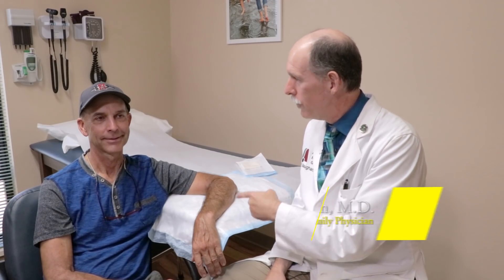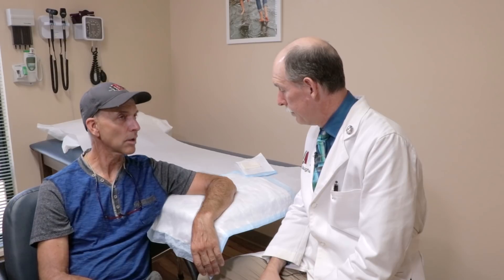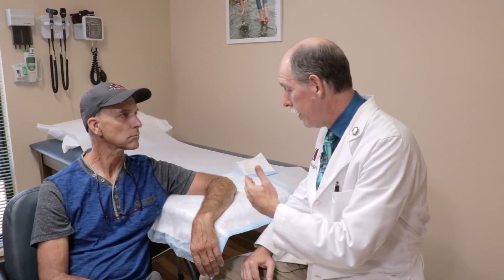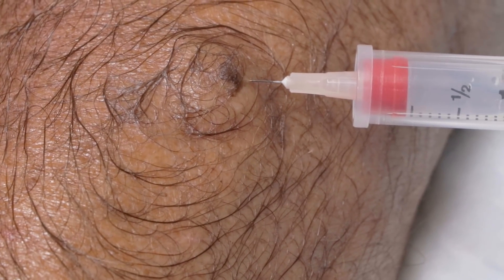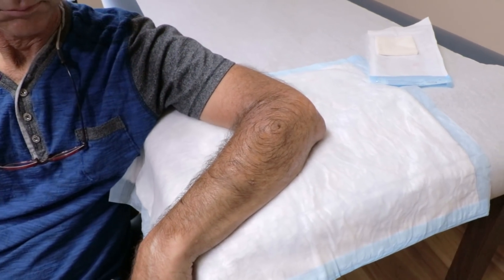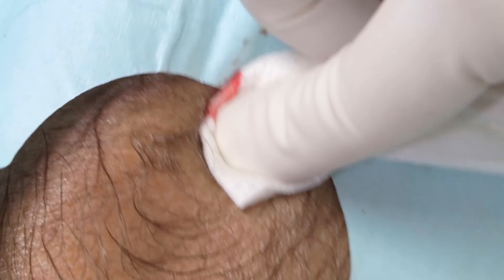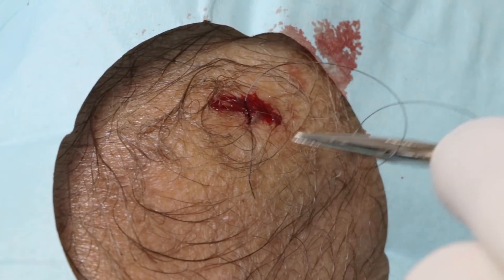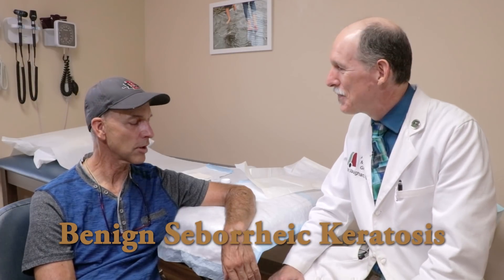Punch Biopsy Burning Man Discussion | Auburn Medical Group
This skin lesion was biopsied using a punch biopsy instrument to obtain a sample for evaluation by a Pathologist to rule out cancer.
 We were specifically concerned for possible malignant melanoma, although other skin cancers can also have pigmentation.  The diagnosis was seborrheic keratosis, a benign skin lesion.

Skin lesions demonstrating ABCDE features should be considered for biopsy to rule out cancer.  In this case we are most concerned about the possibility of malignant melanoma.

The ABCDE features:

Asymmetry

Border Irregularity

Color Variation

Diameter Greater than 6 mm

Evolving Shape, Size, or Color

We discussed Burning Man because much of the traffic to and from Burning Man passes through Auburn and Colfax on Interstate 80.  The insert demonstrates the white dust seen covering vehicles returning from Burning Man.

BooBoo Kitty
Lindsay Graff
Petra Rosenberg
Meg Lightbown
LeeAnn Vaughan
John P. Baugh
Lisa Canfield
Sharon Calvert
Linda D. Watson
Don
Tom Lehrer
Pamela Schramke

Mailing address:
Auburn Medical Group YouTube Channel
3280 Professional Drive